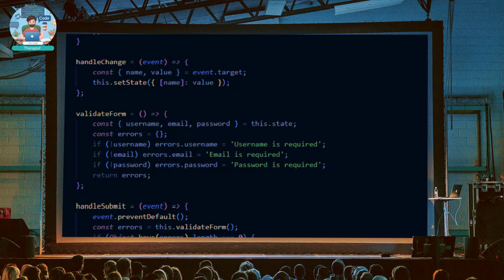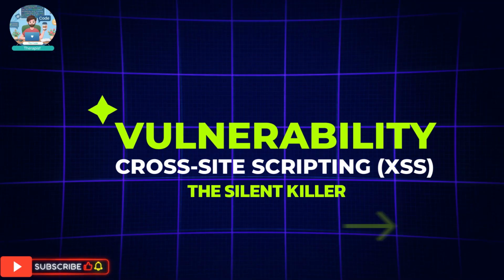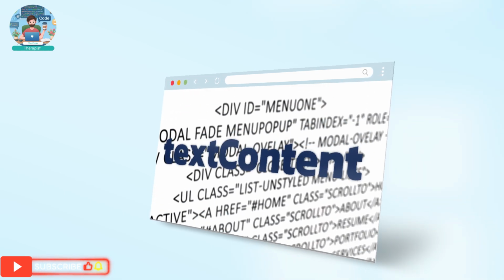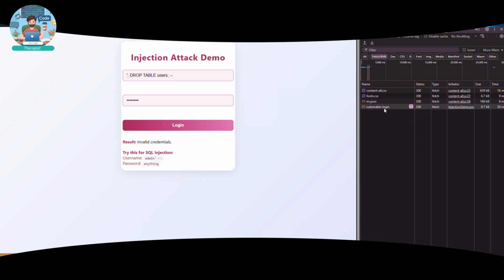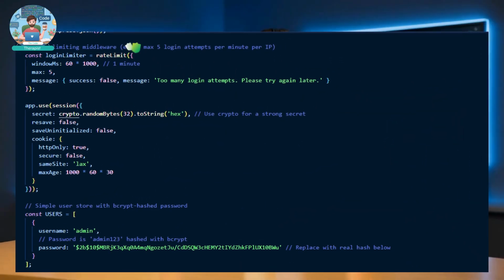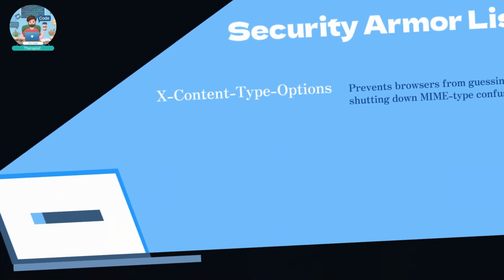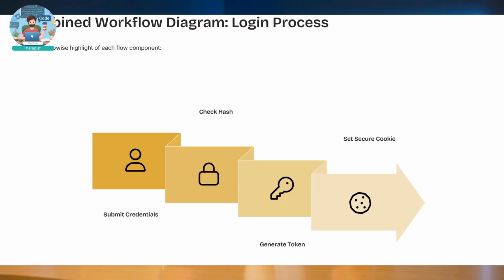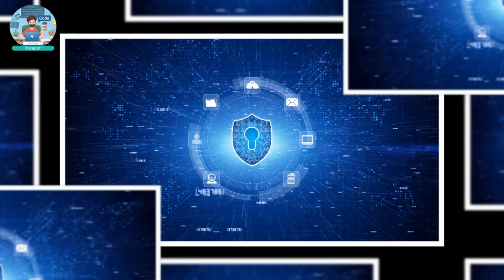Hackers Love Your JavaScript Apps — Here’s How to Stop Them in 2025!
Hackers love JavaScript apps — but why? In this video, we reveal how JavaScript apps often become easy targets for cyber attacks and, more importantly, how you can protect your code. Learn the biggest JavaScript security mistakes developers make, discover proven best practices to secure your web apps, and find out how to stop hackers in their tracks.

Whether you’re a beginner or an experienced developer, mastering JavaScript security is a must in 2025 and beyond. Don’t let your app become a hacker’s favorite snack — watch now and upgrade your coding skills today!